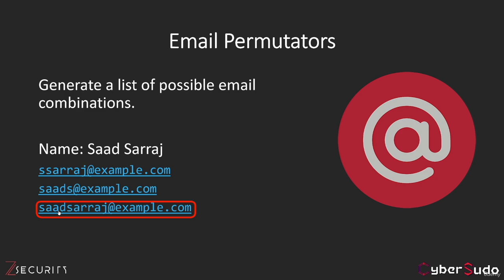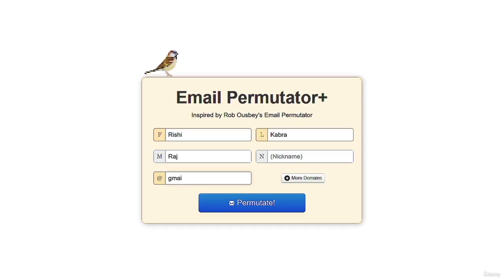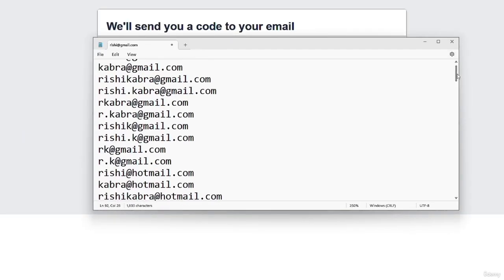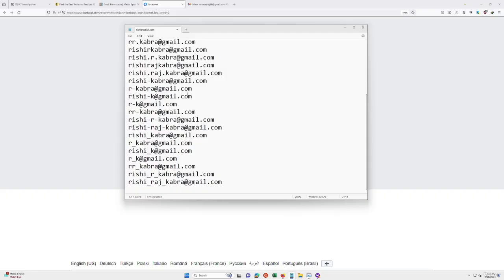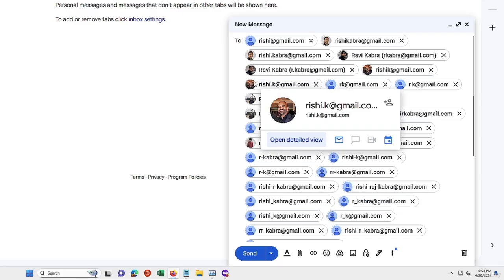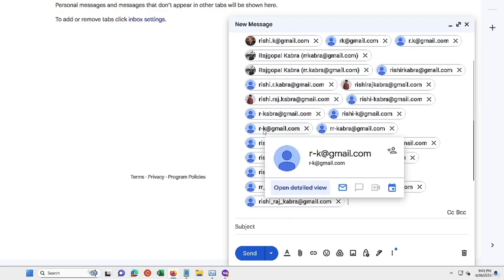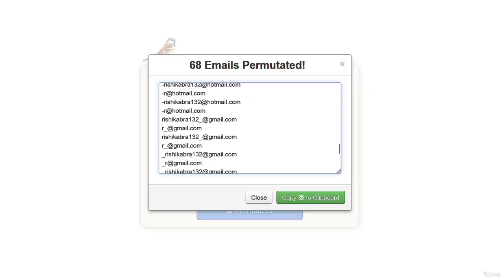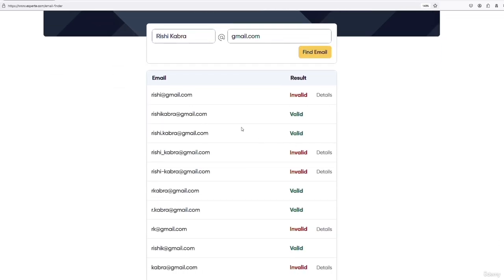018_5 Creating and Verifying Possible Email Addresses